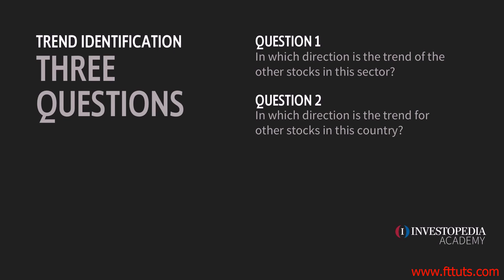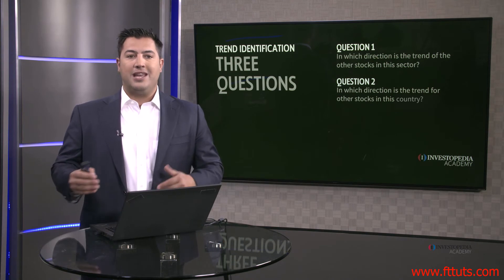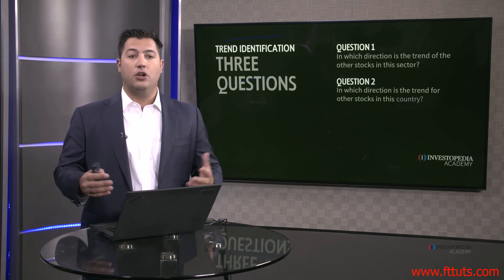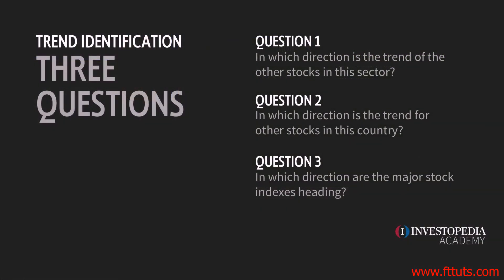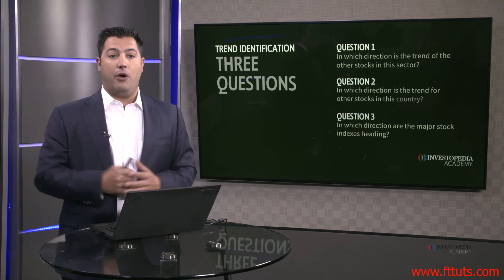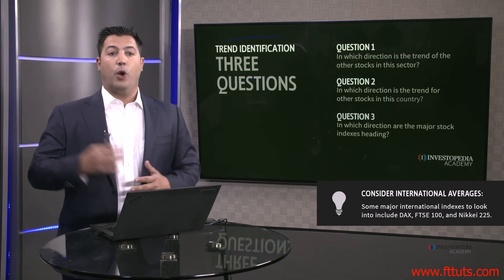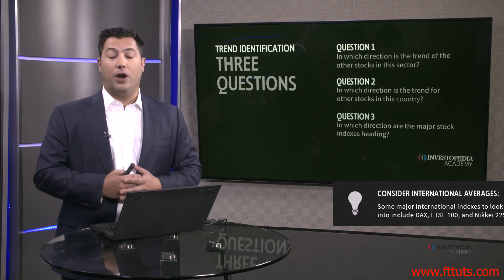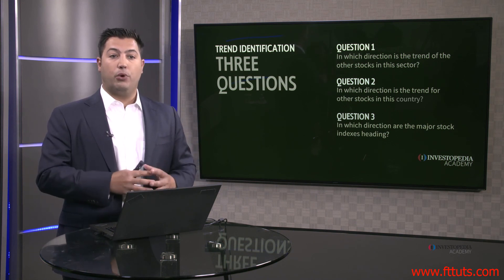Investopedia Academy - Technical Analysis - Lesson 5.9 - Trend Identification - 3 Questions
Lesson 5.9 - Trend Identification - 3 Questions